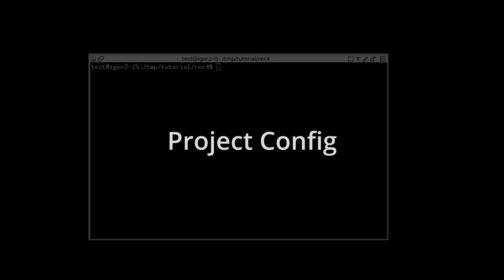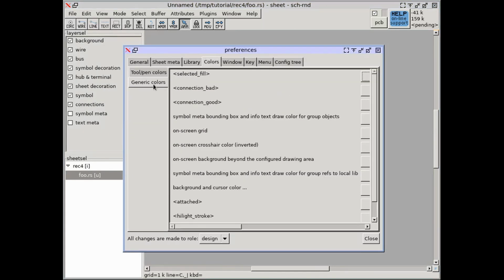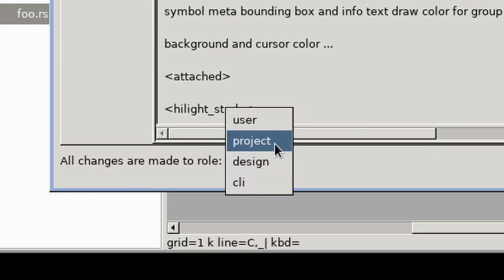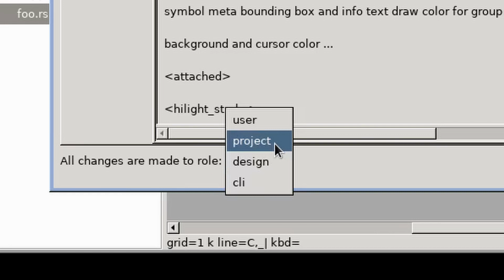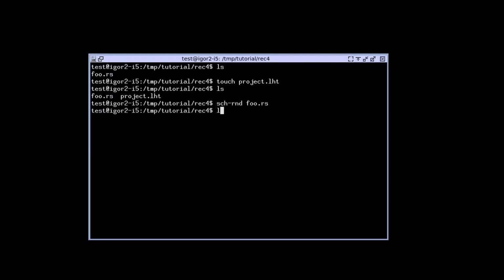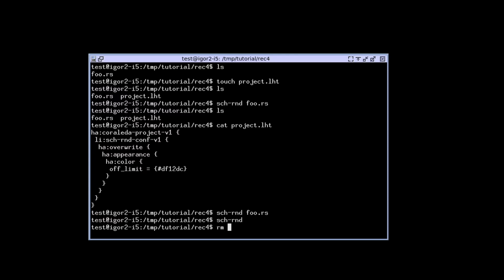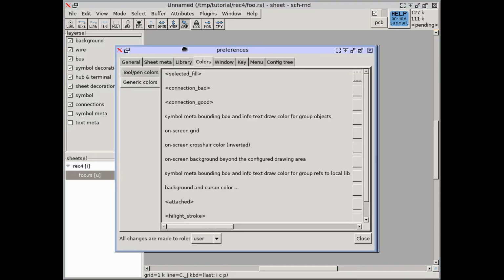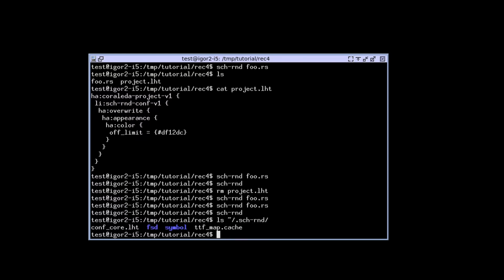[sch-rnd] Preferences Dialog Part 1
In this tutorial we look at how the preferences system and profiles work.